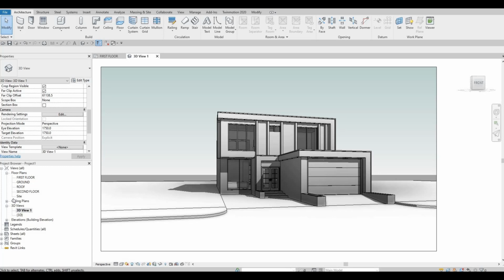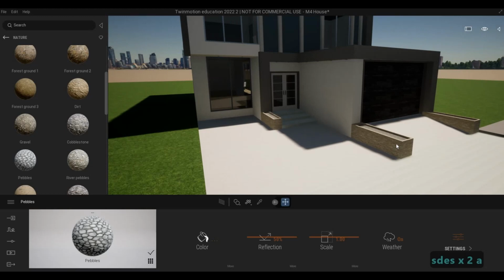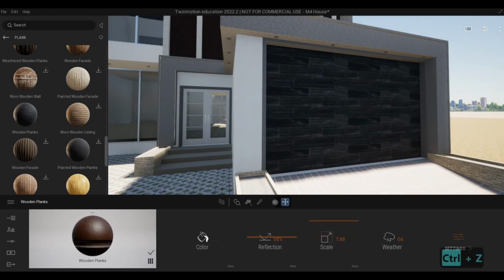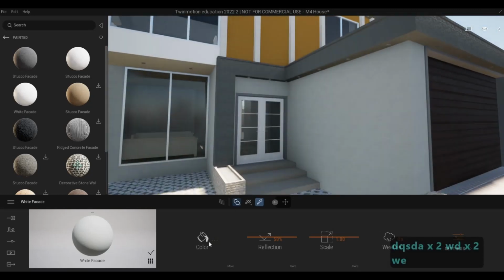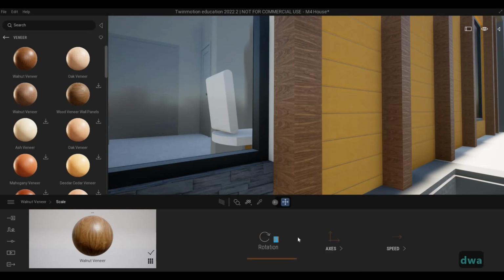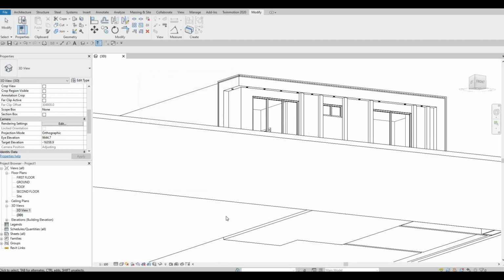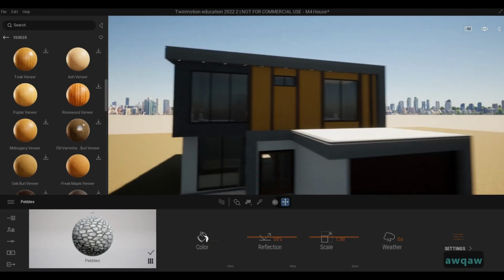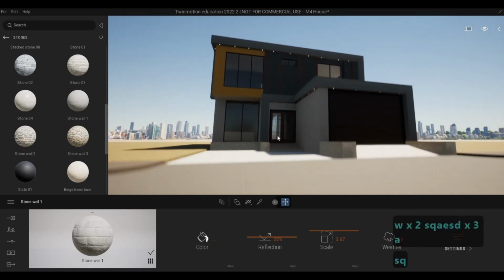M4 House | Part 13 | Complete Step By Step Project | Revit and Twinmotion Tutorial